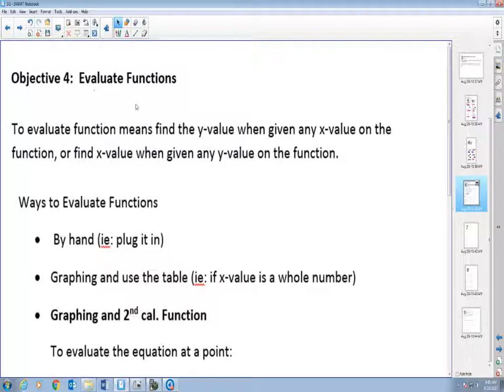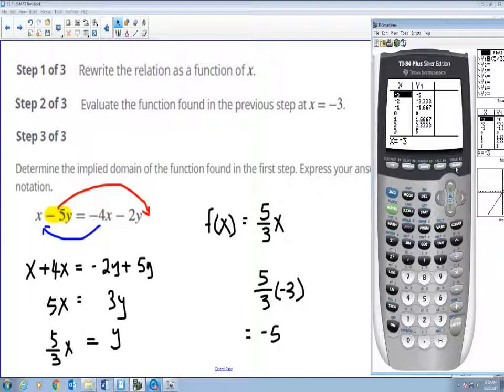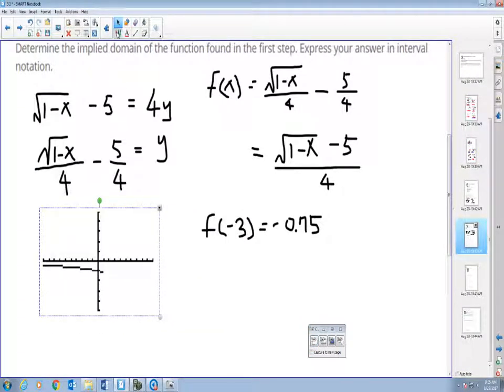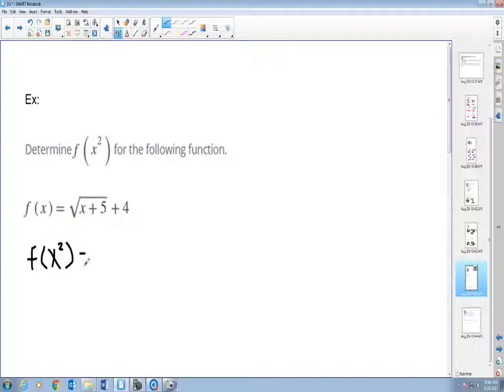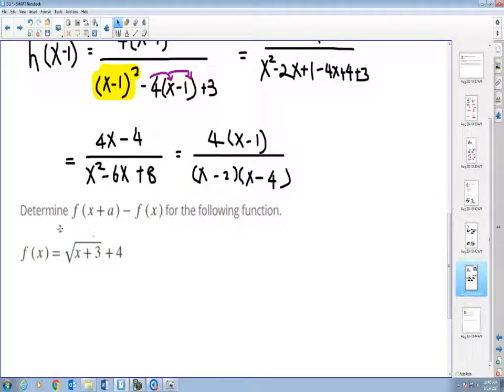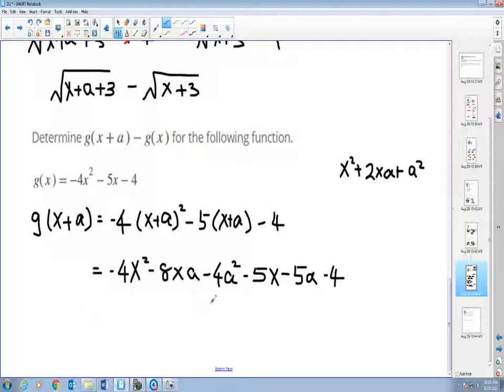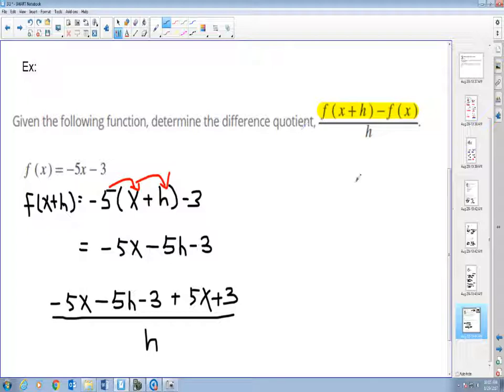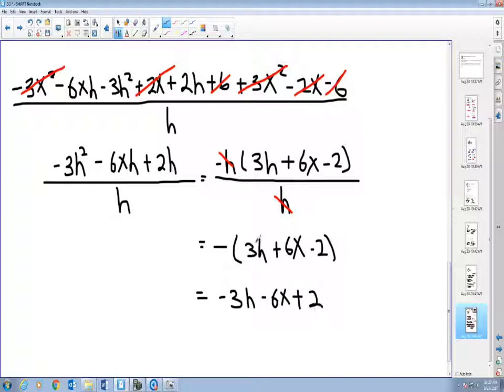110 3.1 Part 2